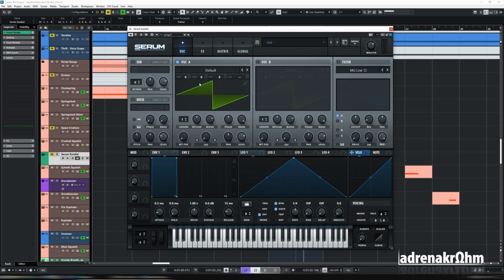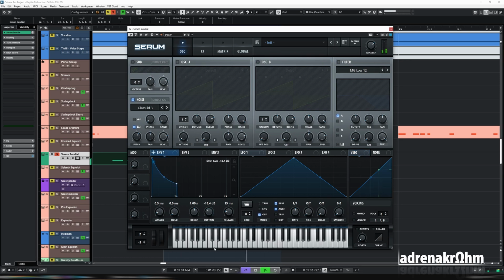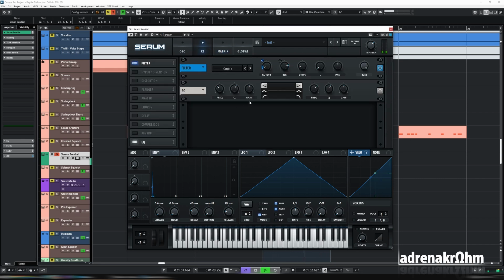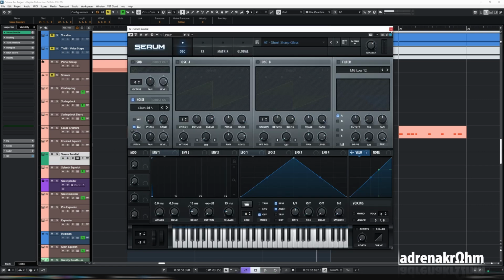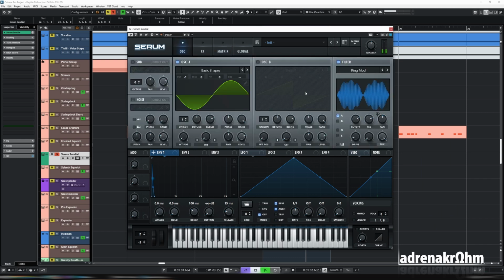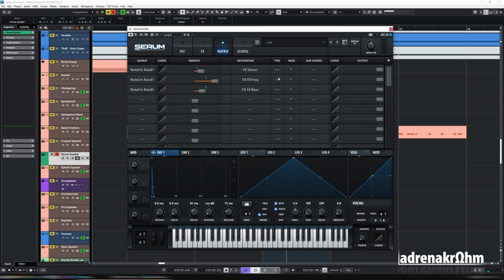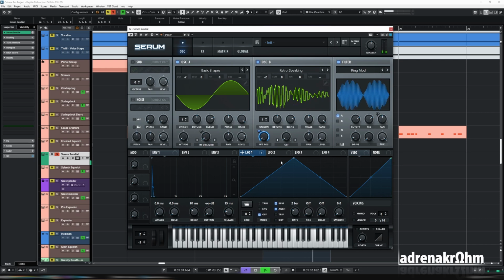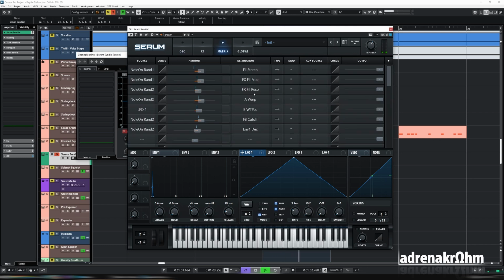Glassy Sundial-like Forest Atmos in Serum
This week we create that ubiquitous Forest psy sound, the one most commonly associated with the Sundial wavetable in the Virus.